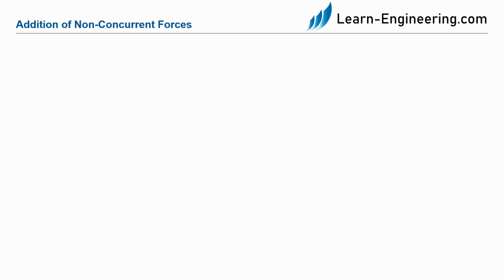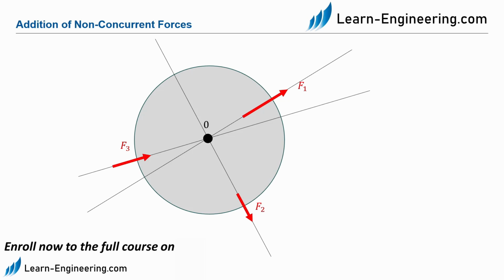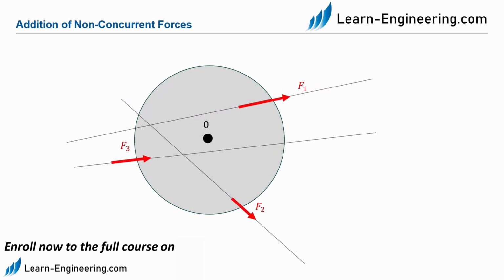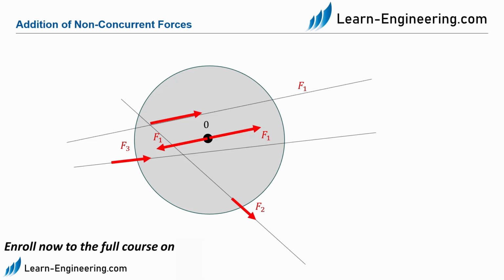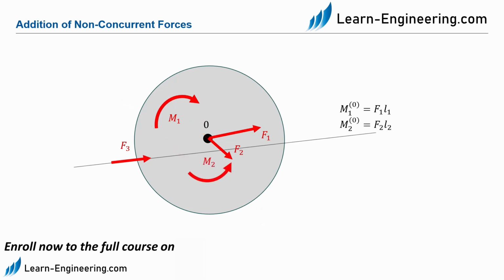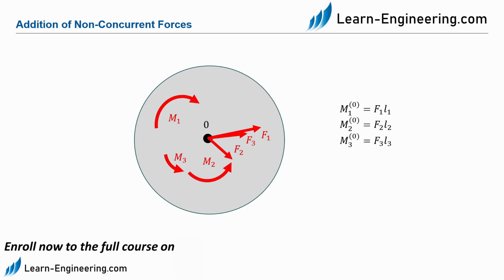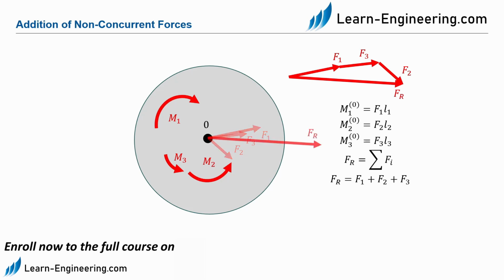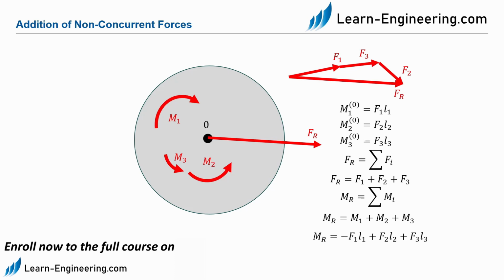Statics - Addition of non-concurrent forces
Hi, this is a preview of the online course "Statics"

Script:
In this example we have a body on which three forces act, F1, F2 and F3. These forces have the special property that their line of action intersects at one point, in this example the point 0. As we have already learned, such forces are called concurrent forces. And as we have already learned, we know that these forces can be added by the force polygon. But how can forces be added which are not concurrent and which do not intersect in a point. To do this, we use the same procedure as in the previous slide. With the same magnitude as the force F1, we create two mutually canceling auxiliary forces at point 0. Now we move the force F1 along its line of action. As we know from lesson 1, we can do this because the body is a rigid body. We now see that a couple with the distance l1 has formed. We can describe this couple as the moment M1. The same procedure applies now for F2. We form the two auxiliary forces at point 0 and move the force F2 along its line of action. Now we replace the couple by the moment M2. For F3 also the same procedure is applied, we form the auxiliaries and replace the couple with the moment M3. Now we have three concurrent forces at the point 0: F1, F2 and F3 and the three moments M1, M2 and M3. Since the forces are concurrent forces we can now use the Force Polygon to form the resulting force. As we already know, we can arrange the Force Polygon in any order. So we can now draw the force F1, followed by the force F3 and finally the force F2 and thus we have determined the resulting force FR. Now we have to add the moments. For the resulting moment we need the sum of all moments. So MR equals M1 plus M2 plus M3. Since M1 is clockwise, its value is negative. M2 and M3 run counterclockwise, so they are positive. So we can now write MR equals minus F1 times l1 plus F2 times l2 plus F3 times l3. So we added the three non concurrent forces and replaced them with a resulting force and moment at the point 0.